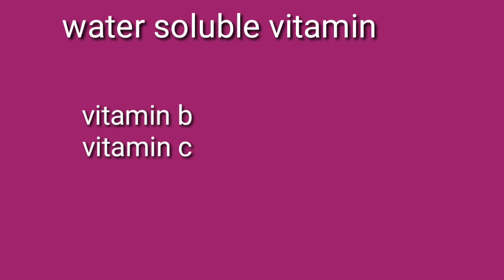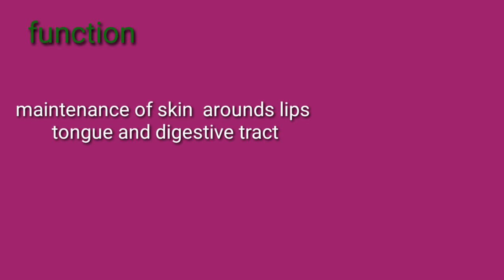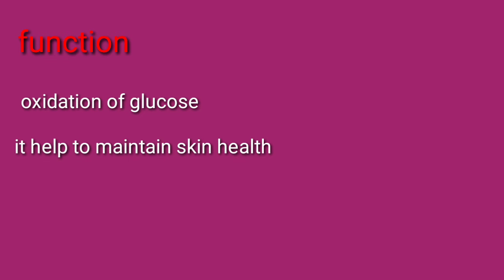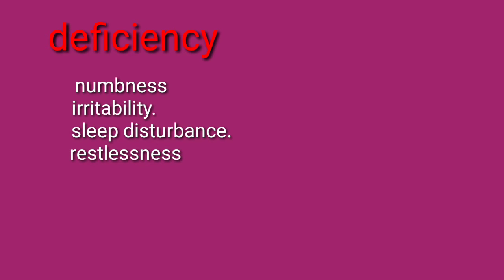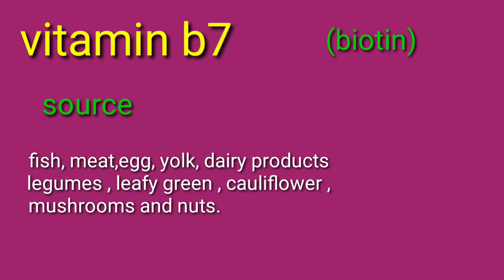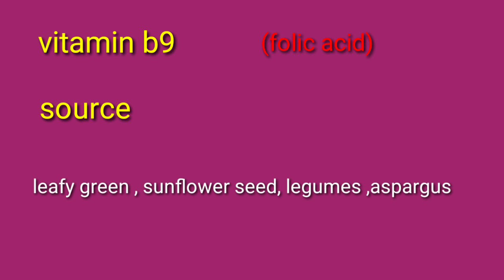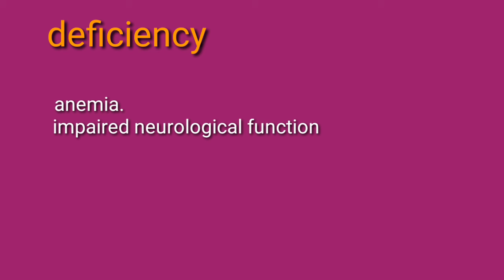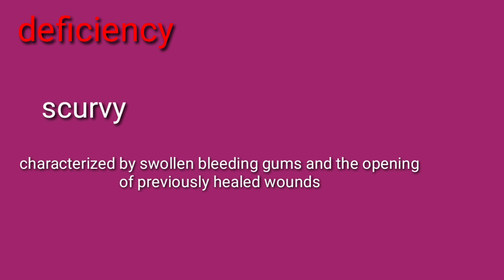vitamin | water soluble vitamins | mm sadozai | covid vaccine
in i am going to teach you  water soluble vitamins of vitamins this video